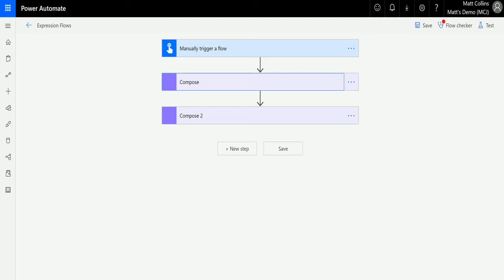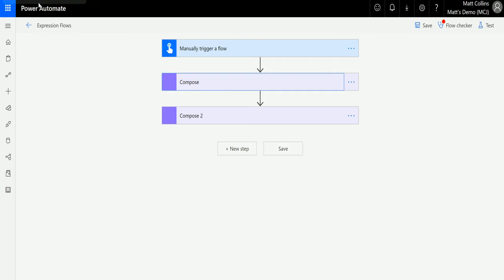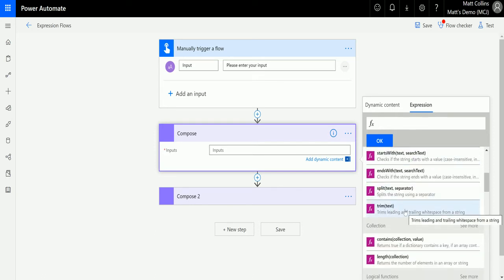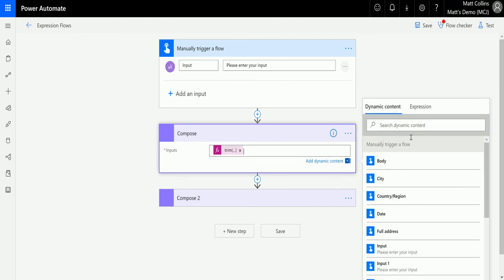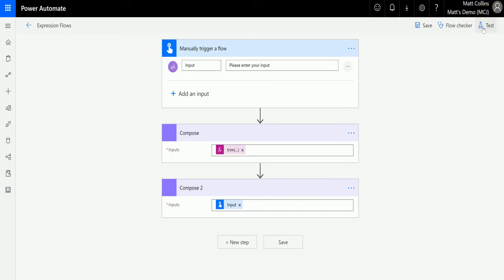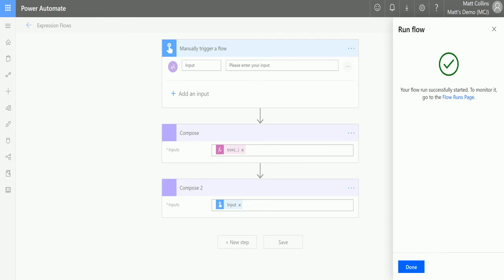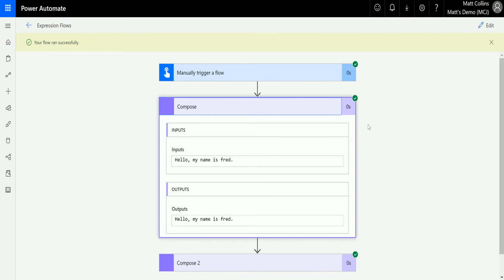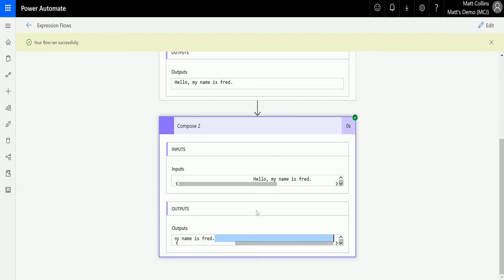Power Automate Expressions How To: trim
In this video, I go through the expression trim in Power Automate. Power Automate is a powerful automation and integration tool with over 280+ data connectors.